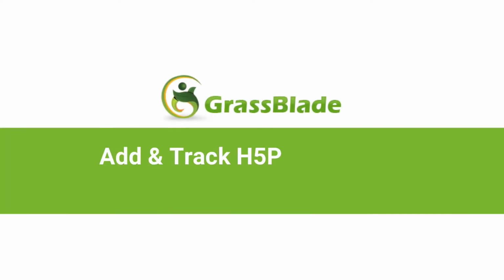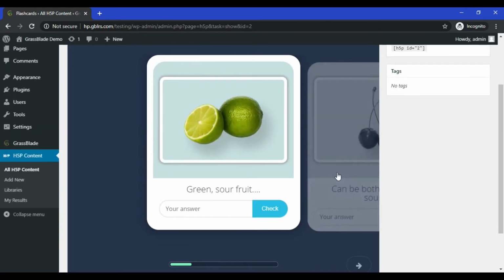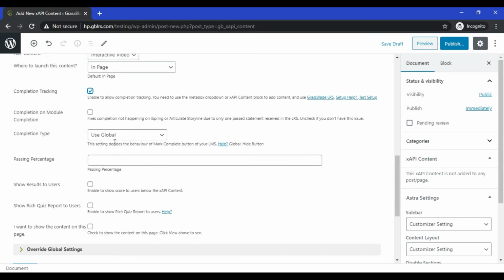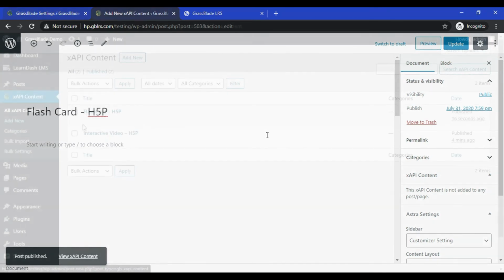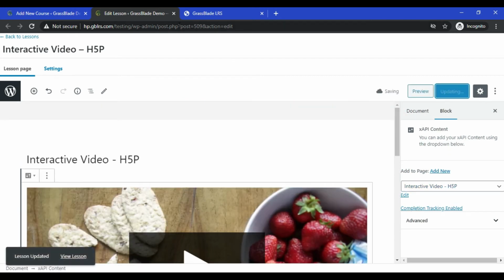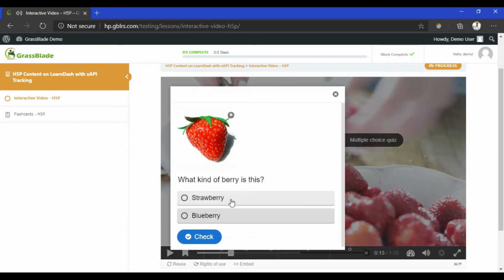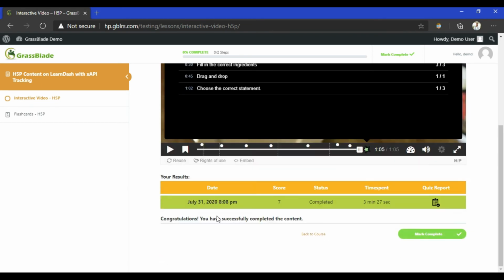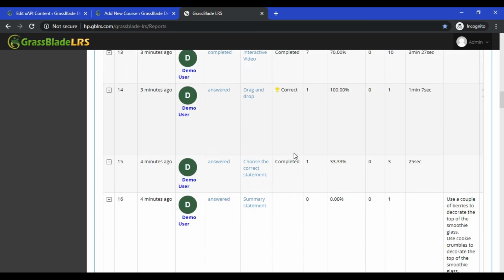Add and Track H5P Content on LearnDash LMS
This video shows, how you can add H5P Content on LearnDash LMS with xAPI tracking. You can follow this same process to add it on any integrating LMS lesson, unit or quiz page.

Score Tracking, Completion Tracking and Advanced Completion Behaviour work with GrassBlade xAPI Companion and H5P plugin. However, GrassBlade LRS is required for advanced reporting and answers tracking.

What is GrassBlade xAPI Companion?
A WordPress plugin, that provides completes xAPI, SCORM, H5P and Video Reporting solution on WordPress.

Are you Looking for Learning Record Store? Try GrassBlade Cloud LRS

About Us:
Next Software Solutions is working in the eLearning field for over 8 years. With vast experience working in diverse projects and products, we are providing both products and development services in eLearning space.